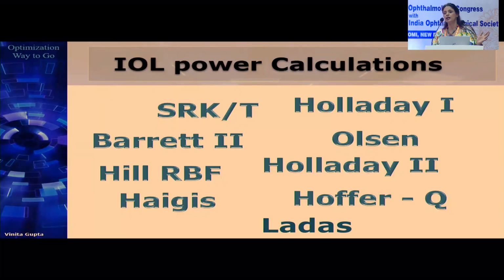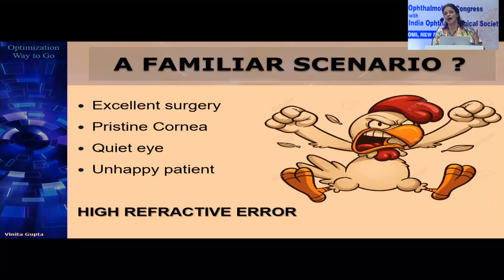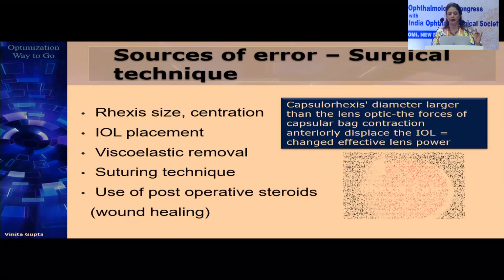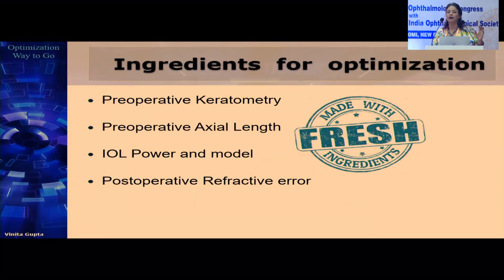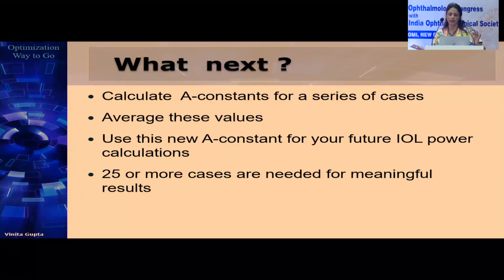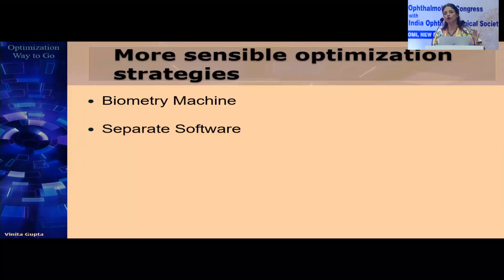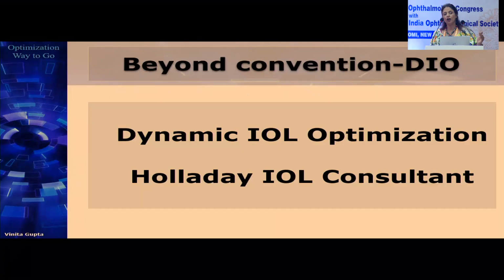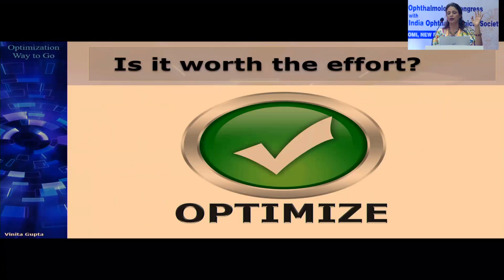AIOS2025 GP212 T Dr Vinita GUPTA Optimization Way to Go